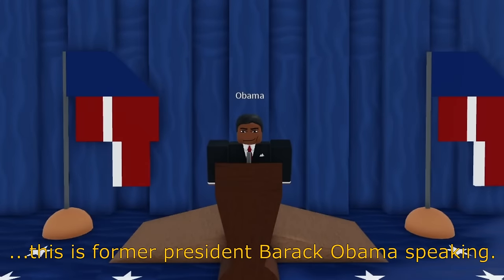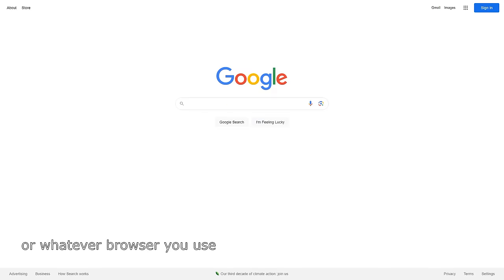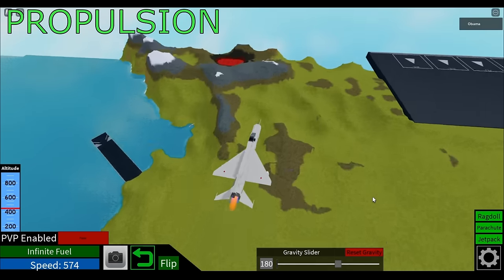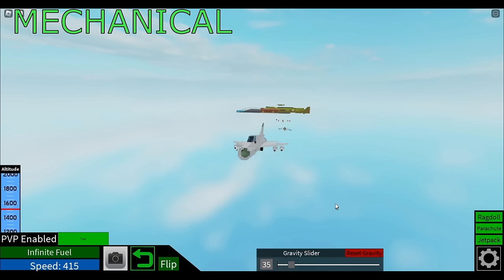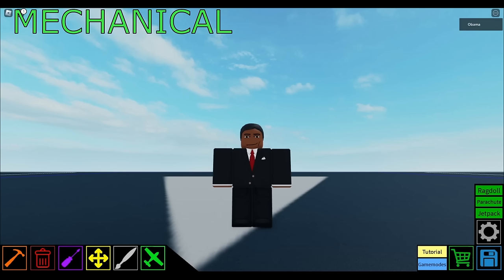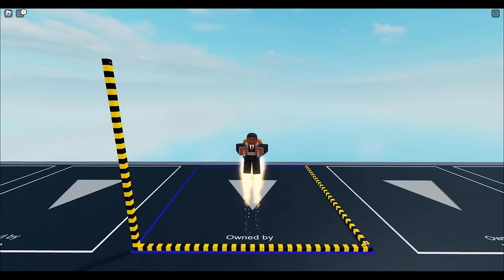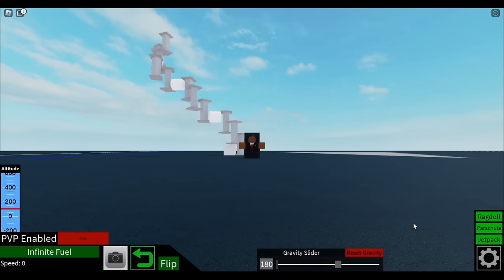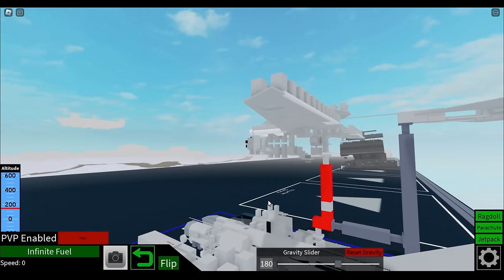Turborover's ULTIMATE Guide to Plane Crazy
HUGE thanks to my friends at @schizostudio for helping with this
this took SOOOO long to film and edit so plss sub :))
if pc2 comes out next week and makes half of this vid outdated im gonna cry

may have missed just a thing or two ¯\_(ツ)_/¯
00:00 intro
01:00 basics
22:32 advanced
35:22 color/deco